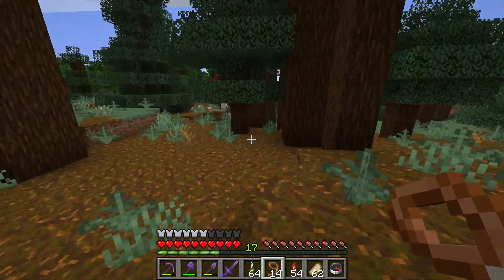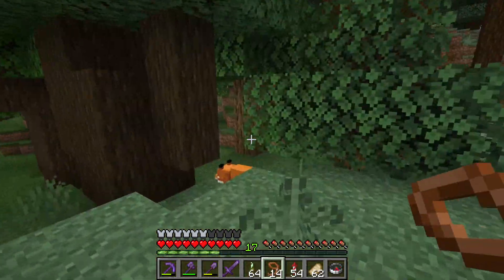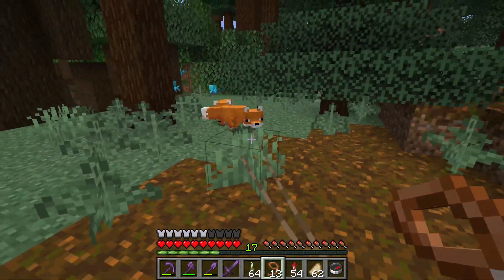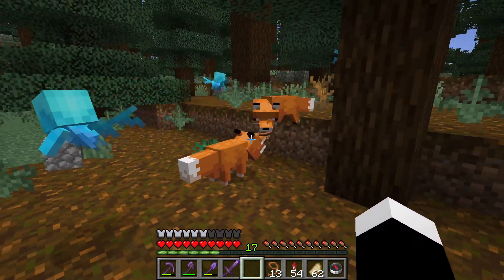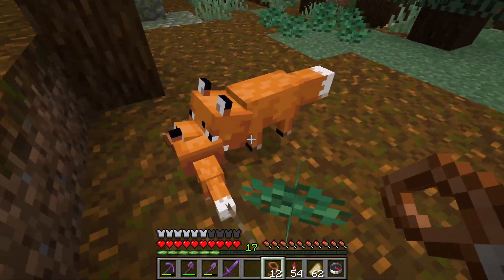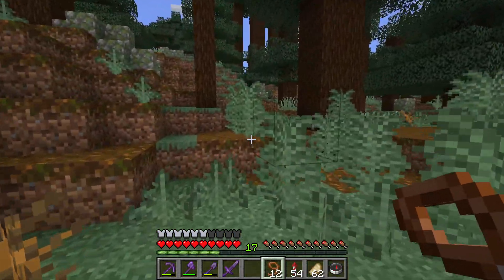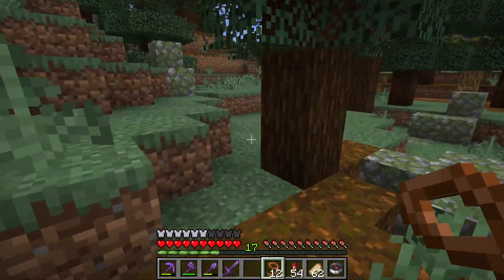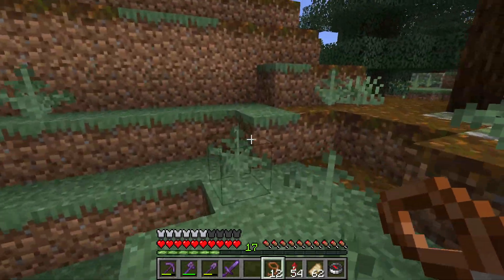How to get your very own Baby Fox to take home with you - Minecraft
I show you how to make the baby fox for you to take